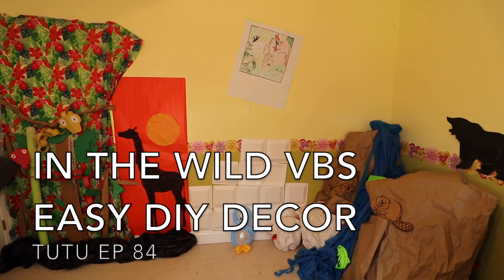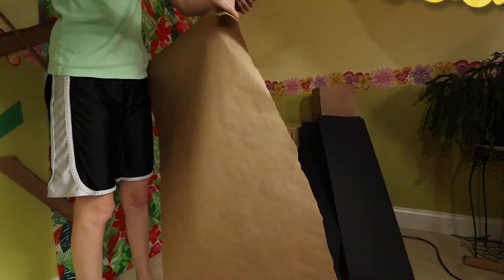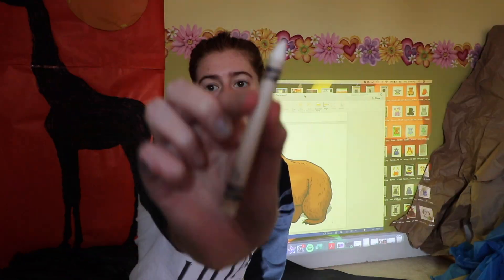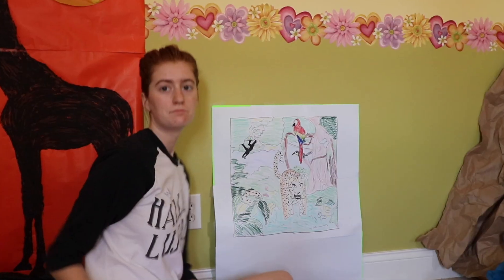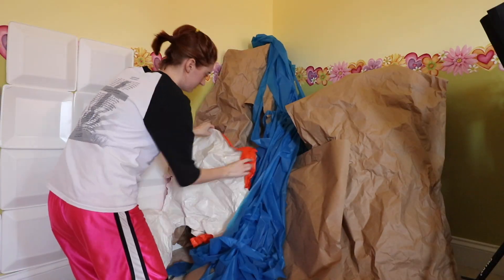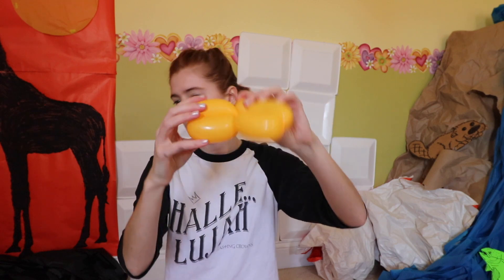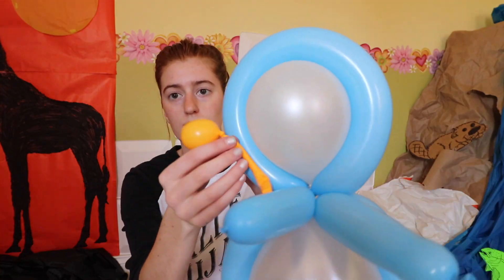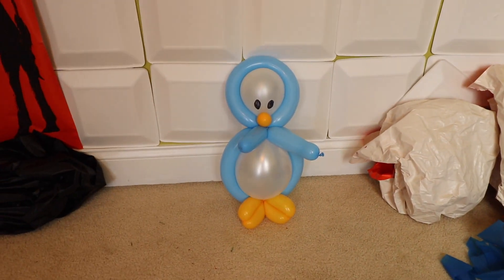5 Easy In the Wild VBS Decoration Ideas | DIY + Cheap! | Tutorial Tuesday Ep. 84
Grab your cameras and get ready to head into the wild! These 5 easy decorations for In the Wild VBS 2019 are easy DIYs you will want to include in your vacation bible school.

The first section of this video provides a snapshot of jungle, safari, and savanna ideas. I only provide an overview since I explain how to make these in another video Then, I show how to create a mountain setting and an icy setting. There's also a bonus idea at the end! Stick around to watch an overview or follow the card to the in-depth tutorial